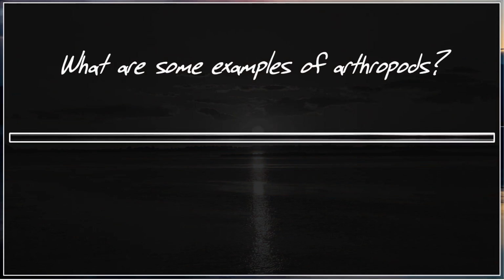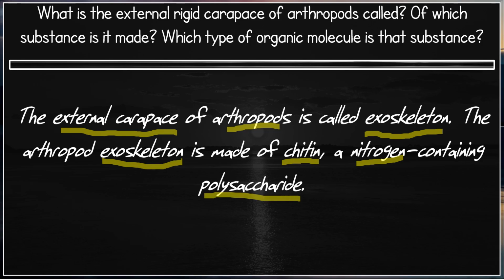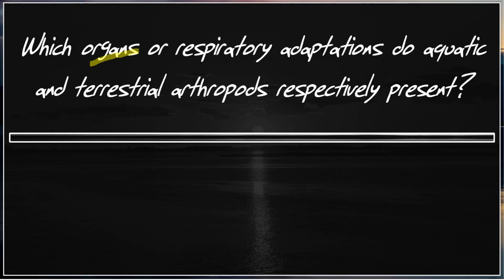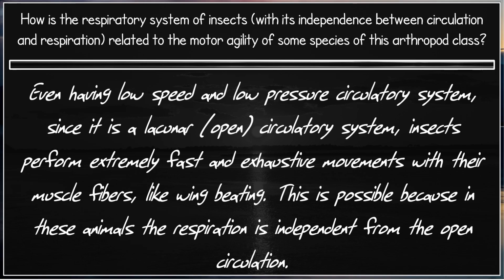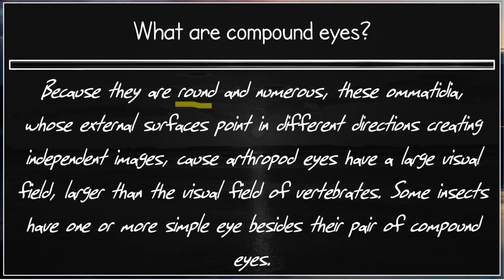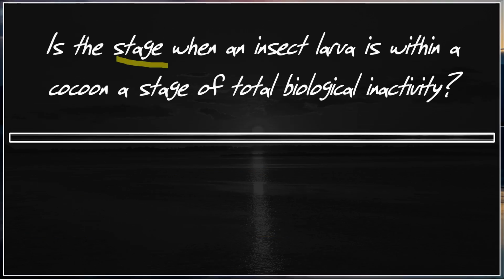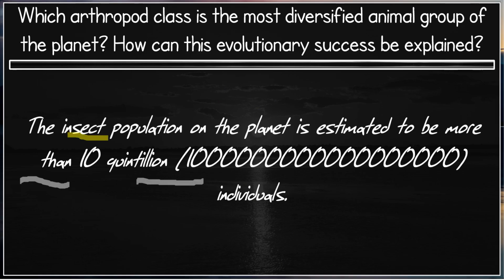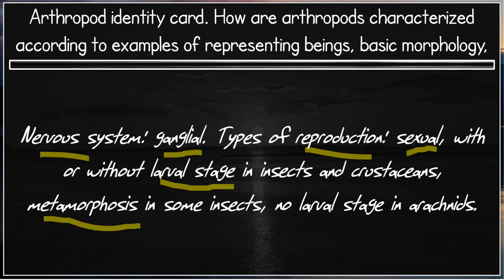1 7 Arthropods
Ants, flies, cockroaches, shrimps, crabs, spiders and scorpions are examples of arthropods.